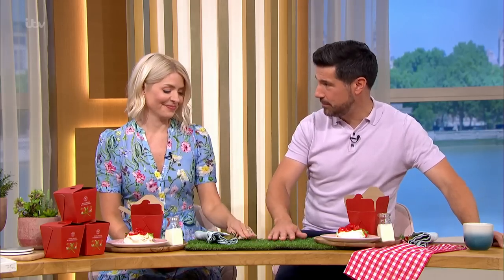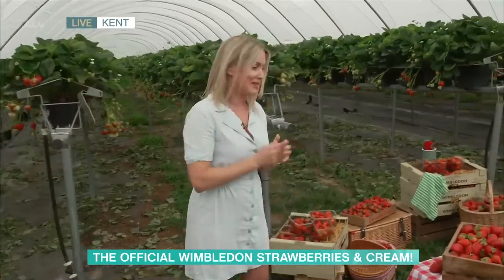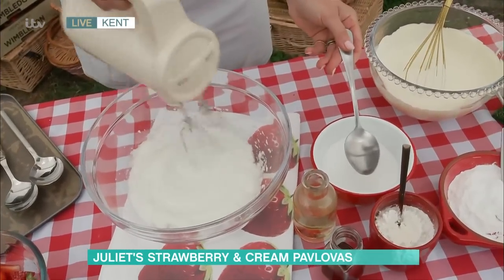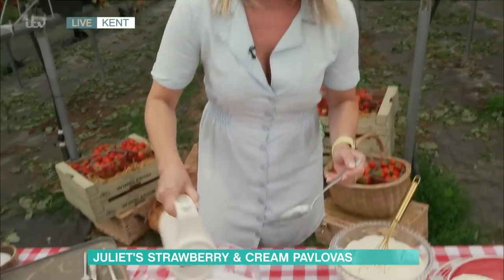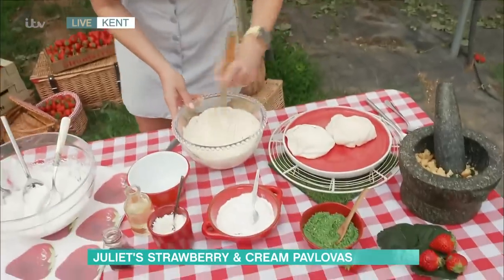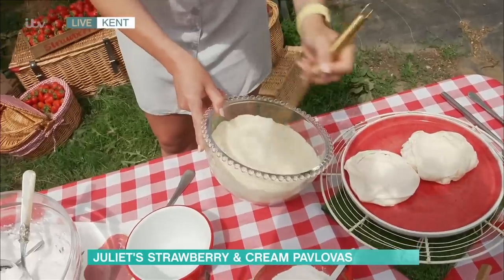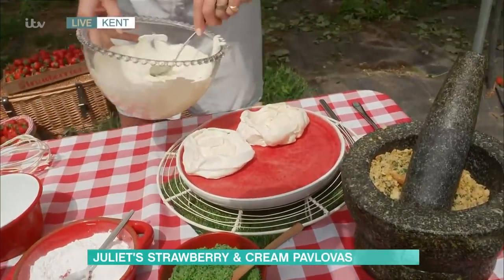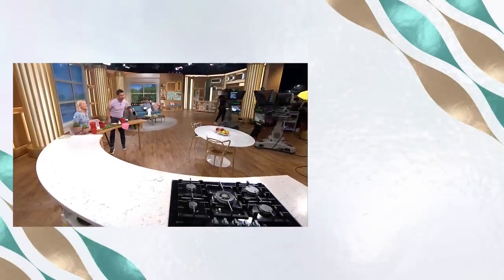Celebrating The Start Of Wimbledon With Juliet’s Strawberries & Cream Pavlovas | This Morning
Game, Set and Strawberries! Wimbledon is back and in ode to the much loved British event Juliet will be live from Hugh Lowe Farm in Kent - who have been supplying Wimbledon with strawberries for 25 years! Juliet will be speaking to owner Marion and making her ace strawberry and cream mini pavlovas. Plus, for an extra match point, she'll be whisking Pimms into her cream.